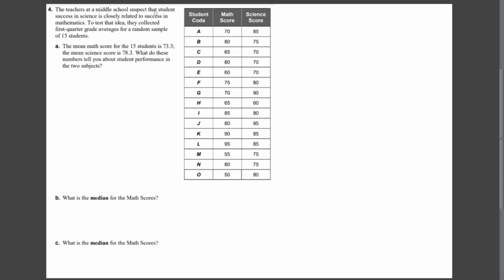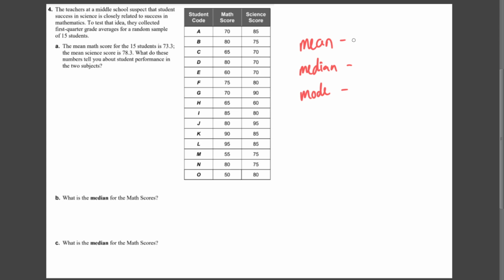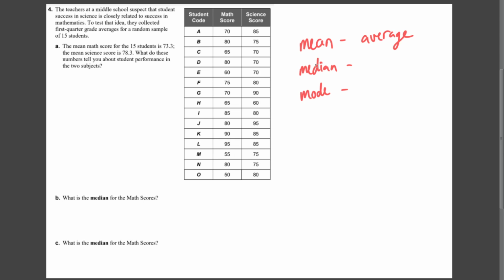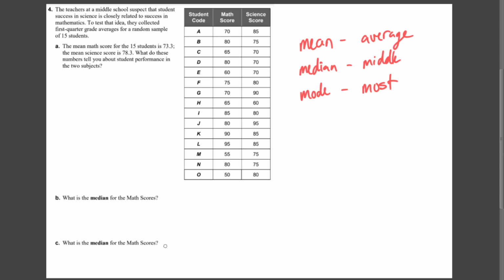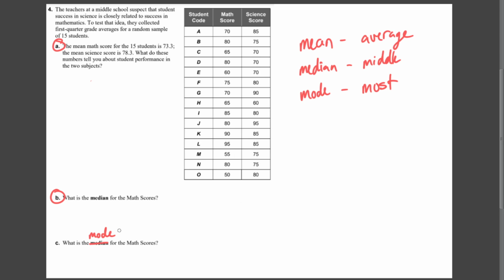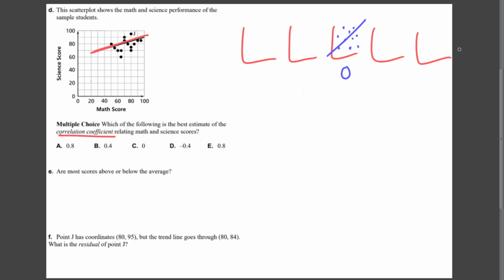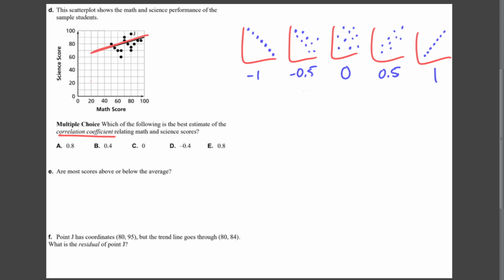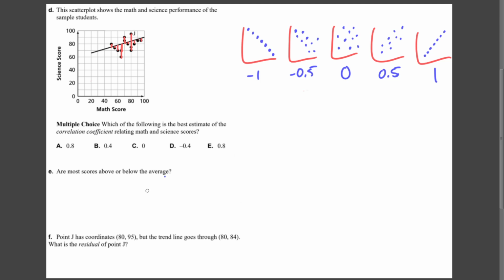Assignment Help: Part 8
In this video, we review statistics from the year!